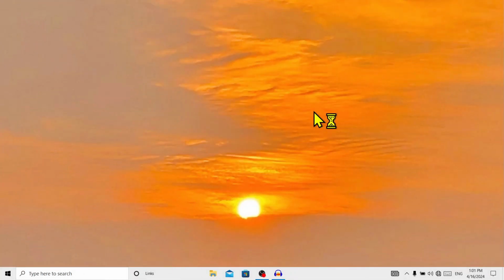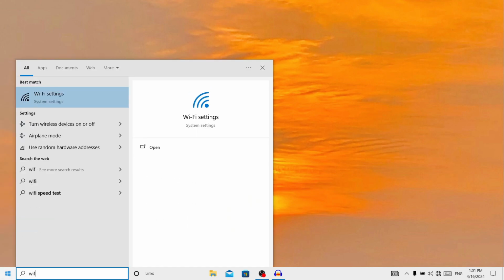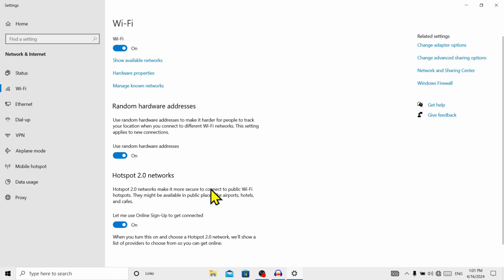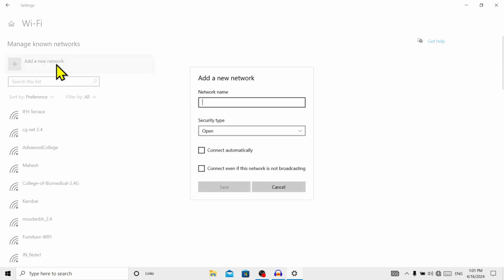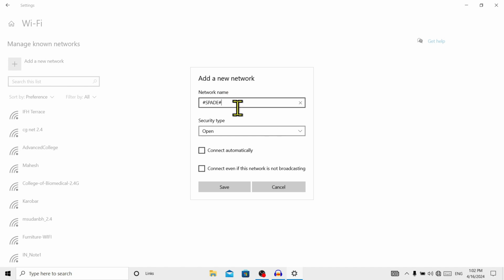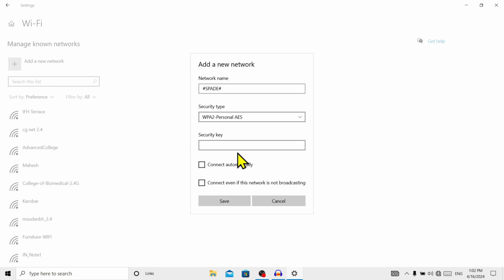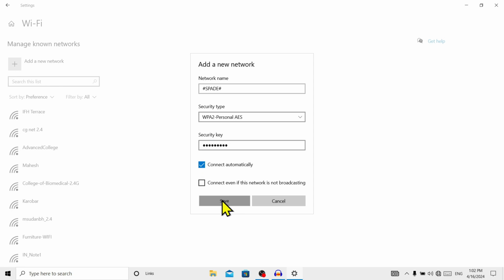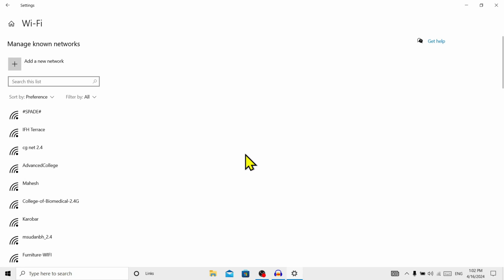How to Connect to Hidden Networks in Windows 10 [EASY WAY!] | Connect Hidden Wi-Fi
Learn how to connect to hidden networks on Windows 10.

👉 Explore more!